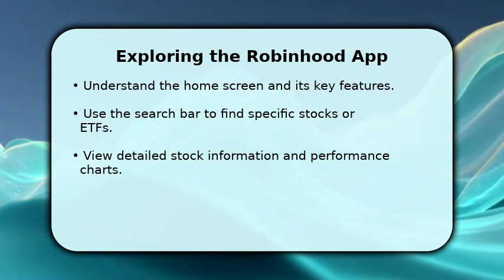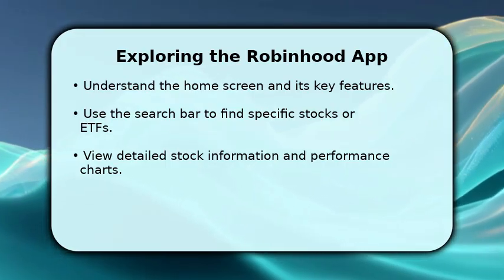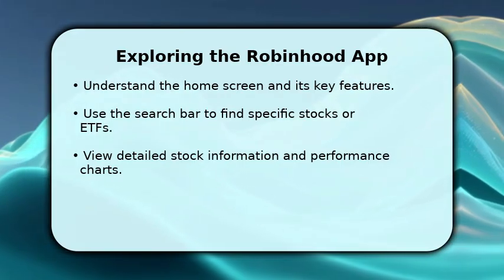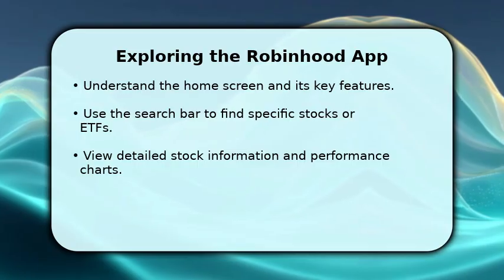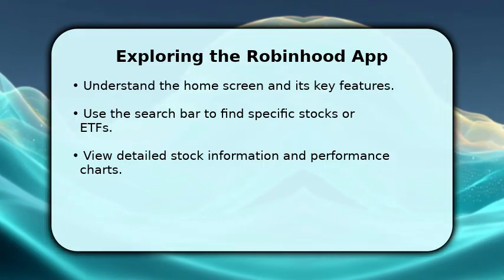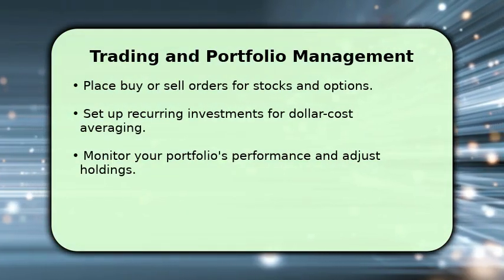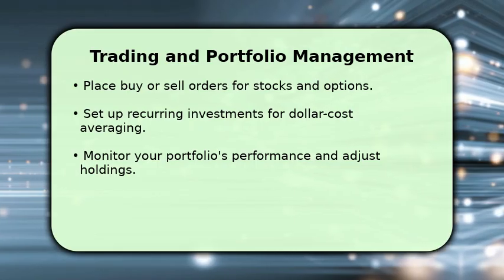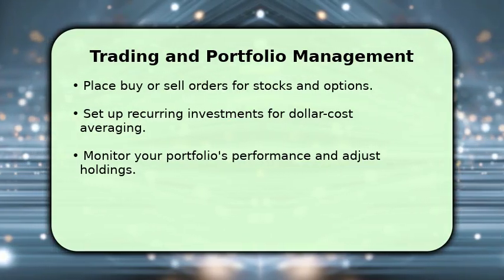How to Use Robinhood App 2025 (Full Guide)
In this comprehensive guide, we'll walk you through the steps to use the Robinhood app in 2025. From downloading and installing the app to setting up your account and making trades, we'll cover everything you need to know to get started with investing on Robinhood. Whether you're a beginner or an experienced investor, this video will provide you with a thorough understanding of how to navigate the Robinhood platform.